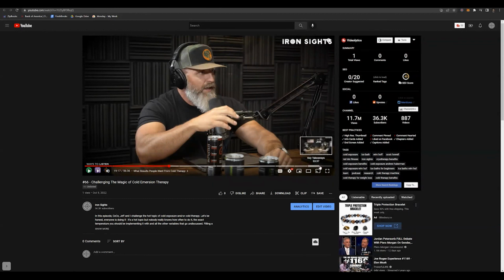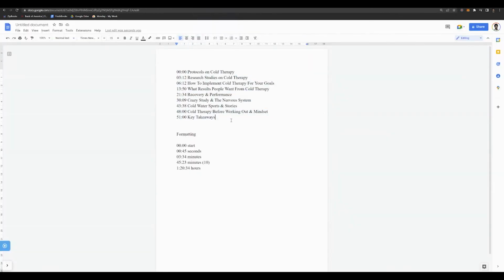How To Add Timestamps and Chapters To YouTube Videos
Welcome back to 8482 Media, in this video you will learn how to add timestamps and chapters to YouTube videos. This is very helpful for longer videos, vlogs, podcasts and viewer friendly uploads.